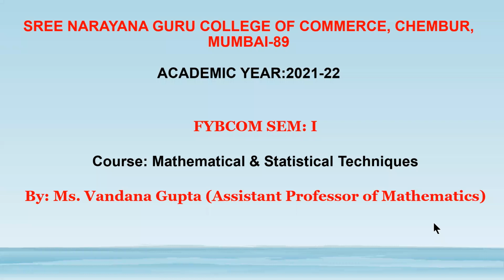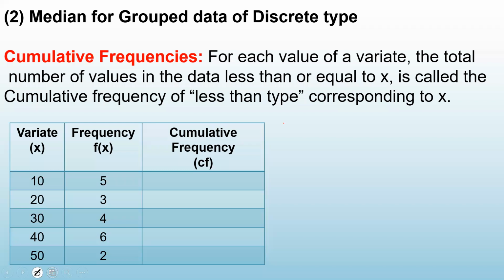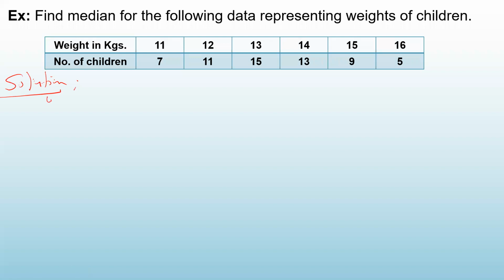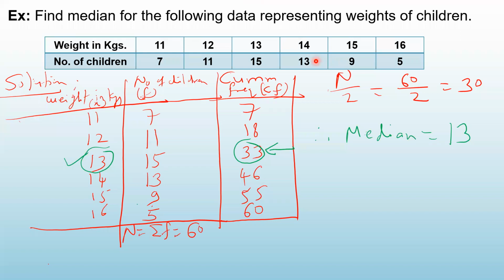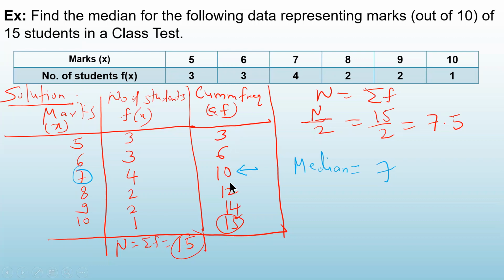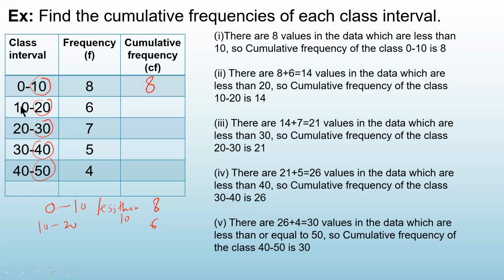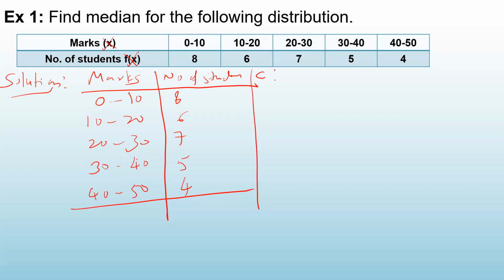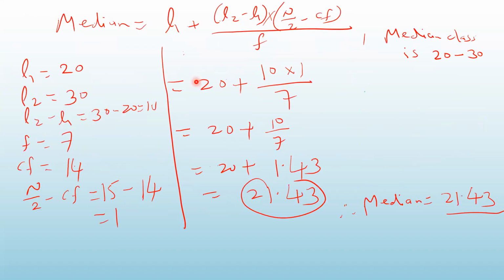FYBCOM/ Statistics/ Median for grouped data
FYBCOM/ Statistics/ Median for grouped data of Discrete and Continuous type